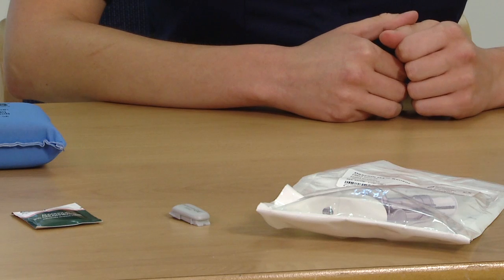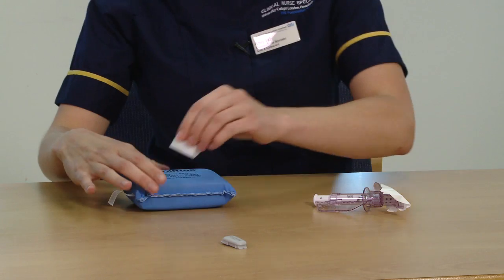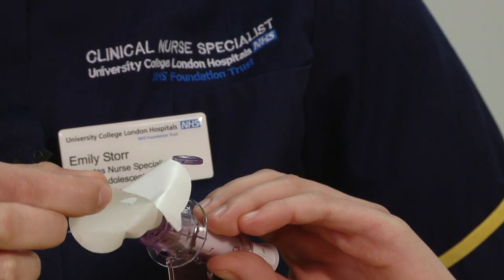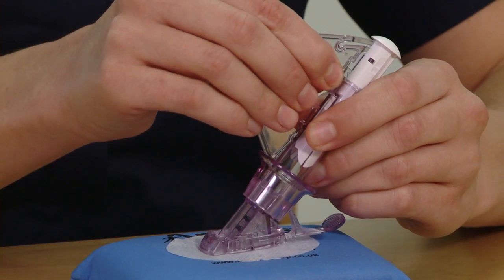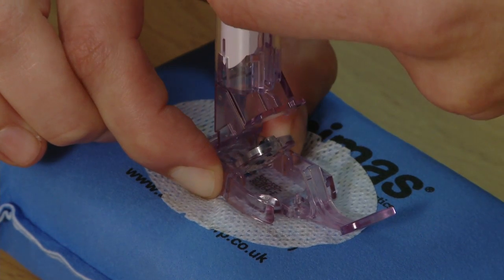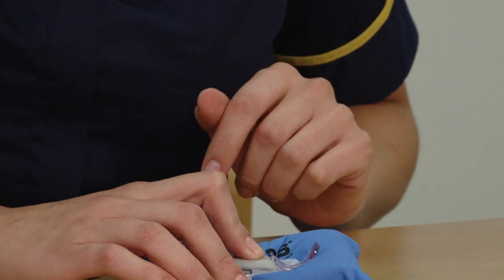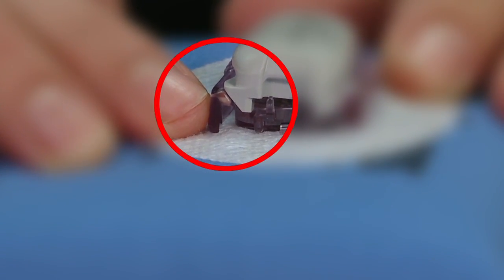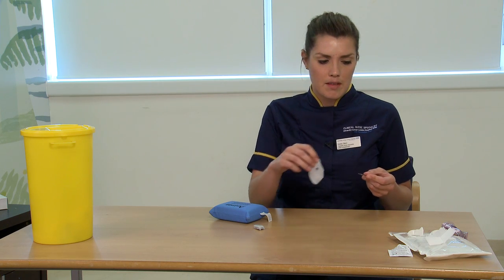How to insert the Dexcom sensor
This video demonstrates how to properly insert and use a Dexcom sensor to monitor glucose levels.